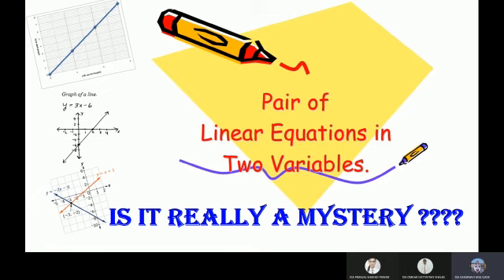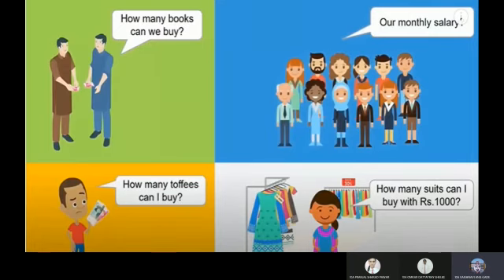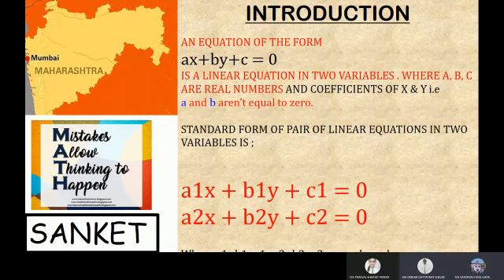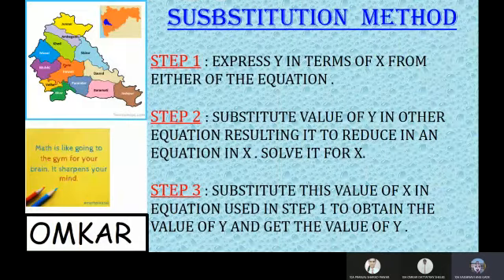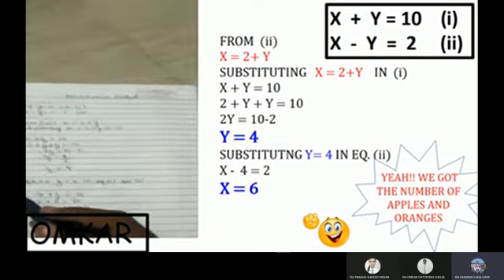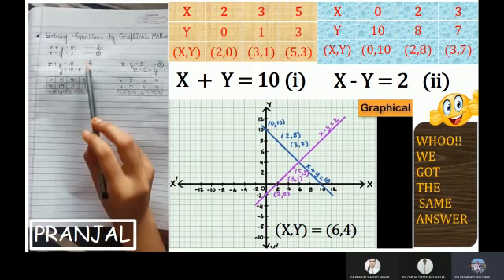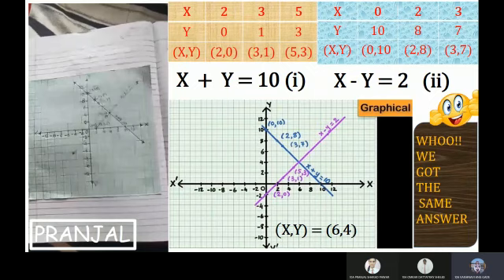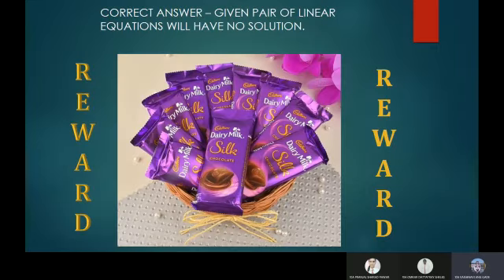Linear Equations in two variables..Maths activity